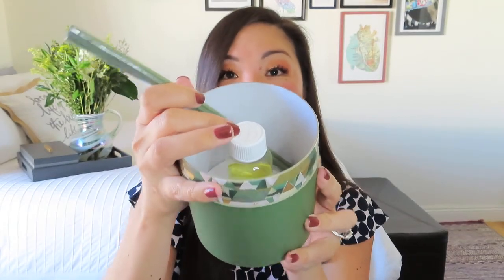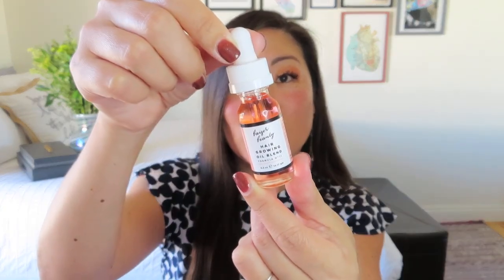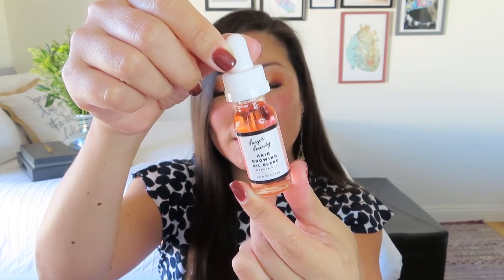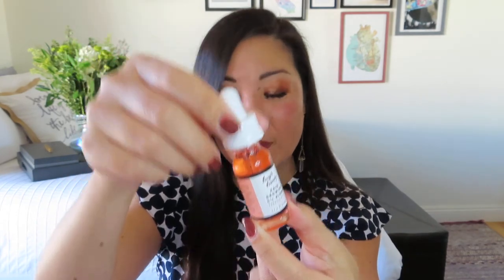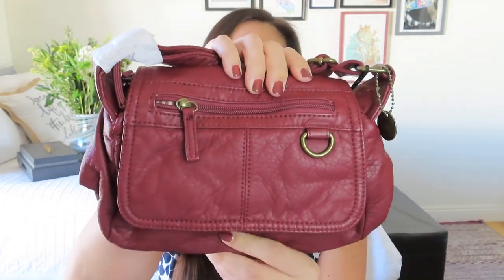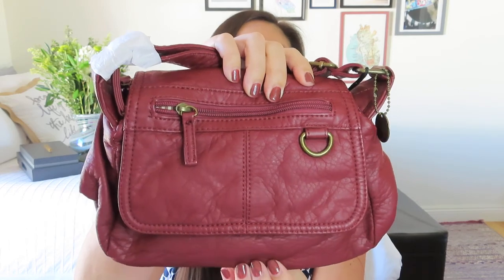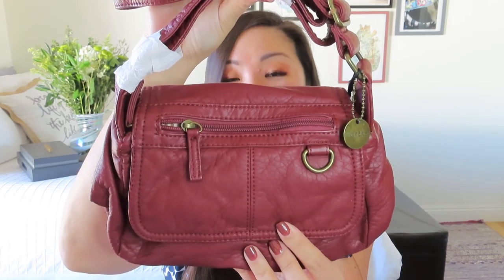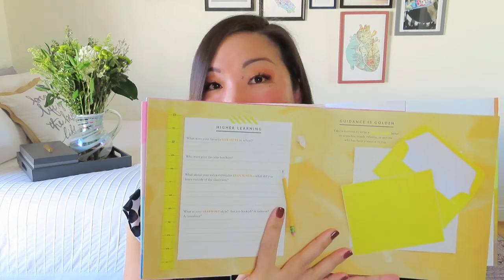Bombay & Cedar | Seasonal Lifestyle Box | Winter 2021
Bombay & Cedar
$74.95/quarter
A wellness & lifestyle subscription box featuring 6-9 vegan and cruelty free, full-size products including skincare, books, home decor, tech, gourmet goodies & other products carefully curated for the discerning woman who lives a life inspired. Retail value $200+

* Vine Oh! – FREE 3rd bottle of wine using Noel